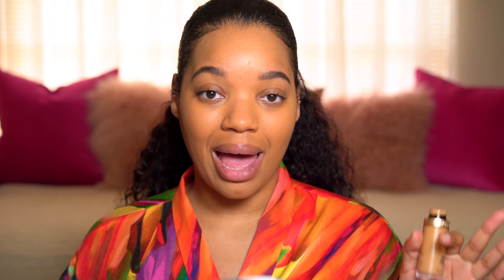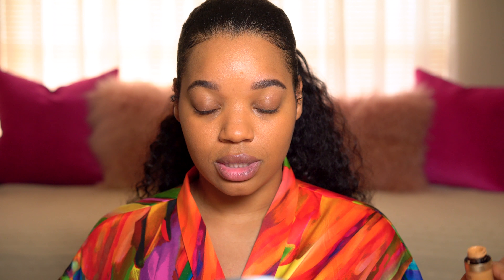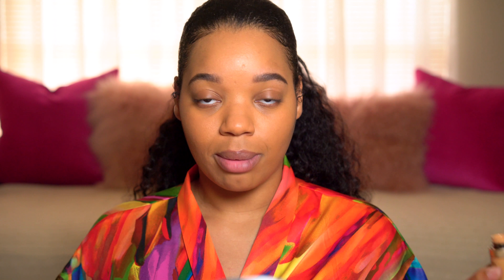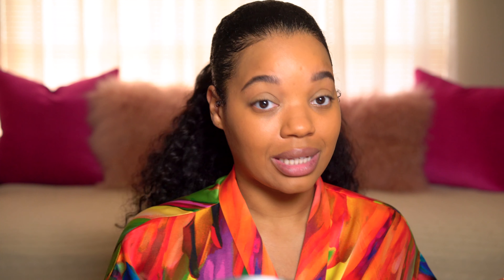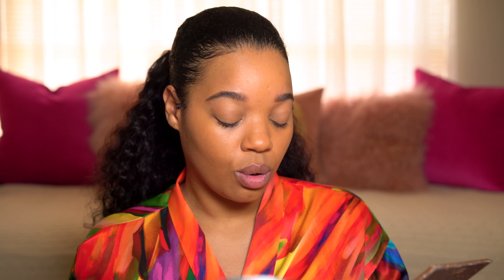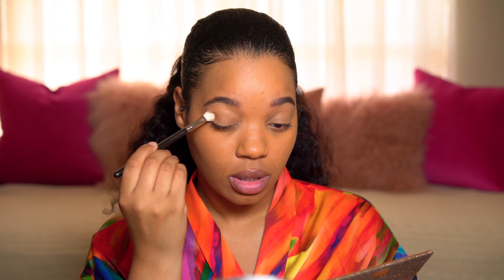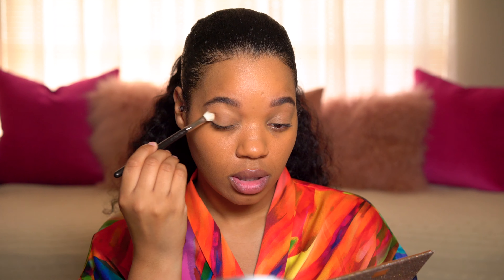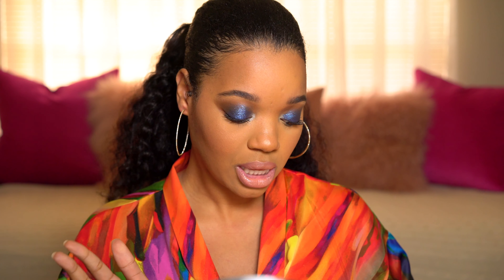Desi X Katy Friendcation Palette - 1st Impression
I've always been interested in trying Dose of Colors so I decided the new Desi x Katy Friendcation Eyeshadow Palette was the way to go. This palette really surprised me and I'm curious to try some of the lipsticks and lipglosses as well. I actually had a lot of fun making this first impression video.

Gear Used:
➤ SONY A7SII
➤ RODE MIC